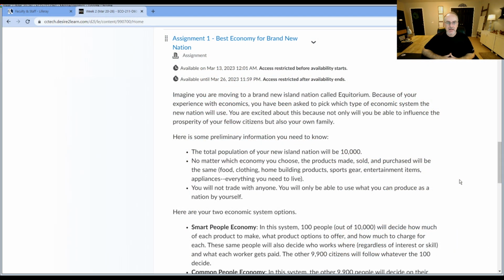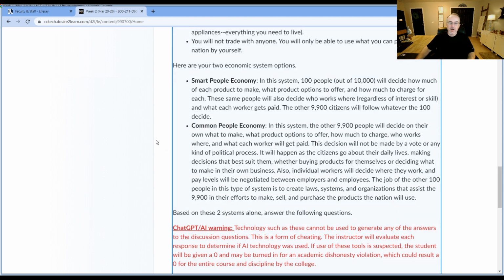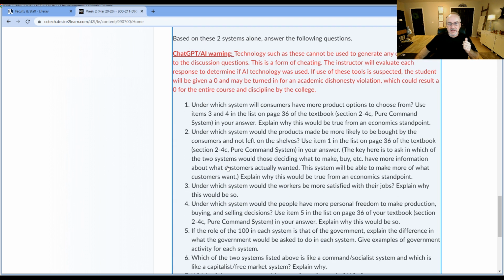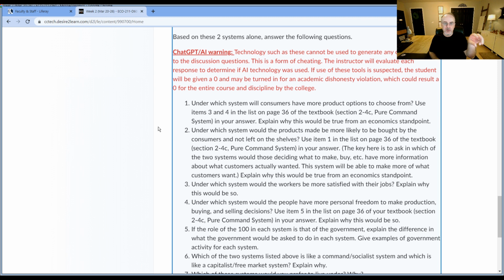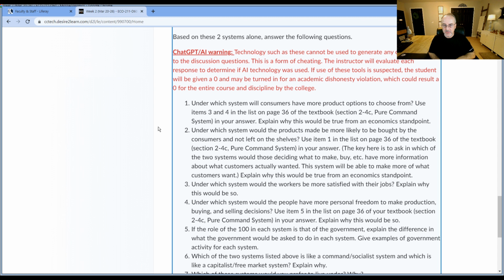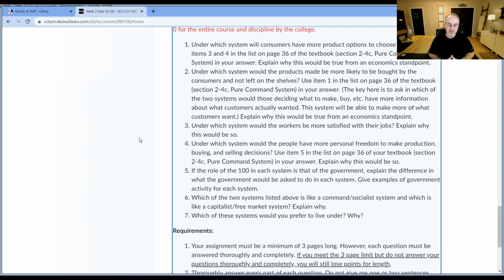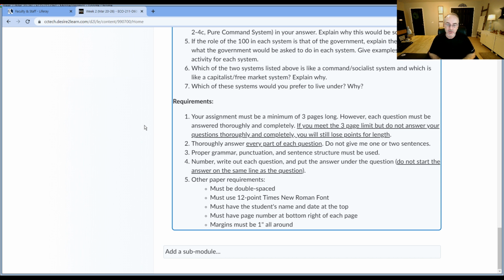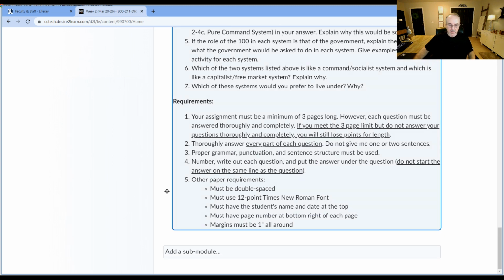ECO 211 - Assignment 1 Instructions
In this video, Mr. Moore reviews the instructions for completing Assignment 1 in ECO-211, Microeconomics.